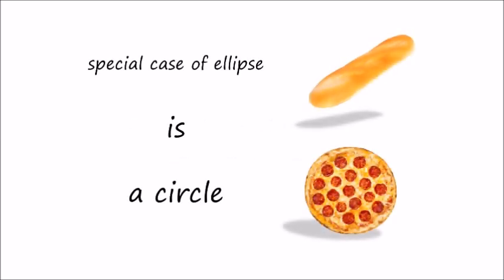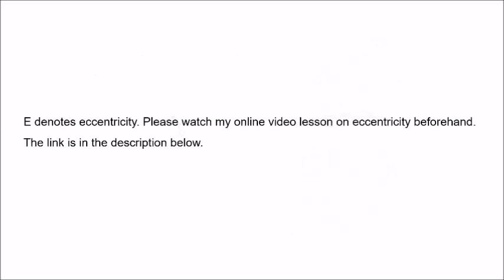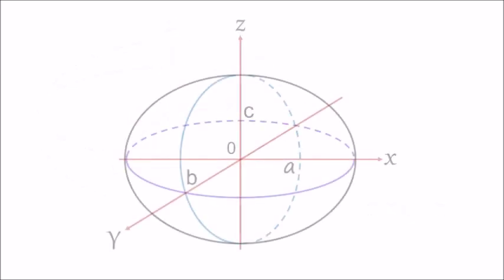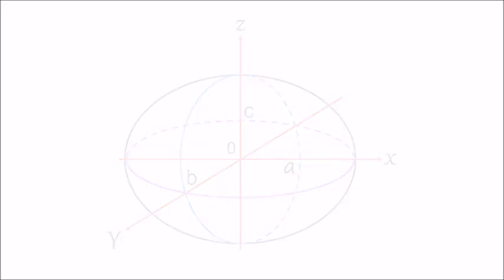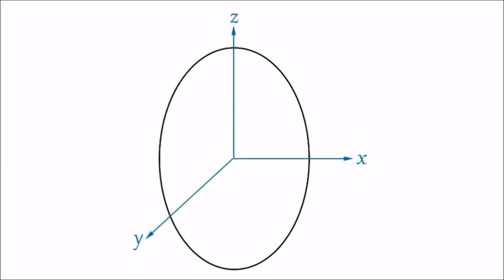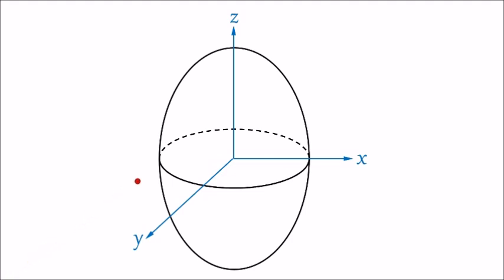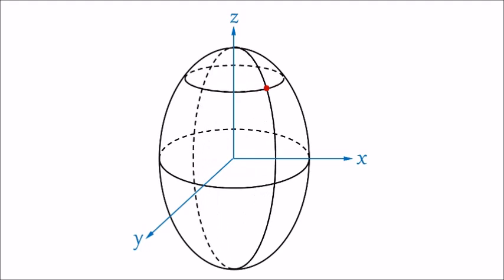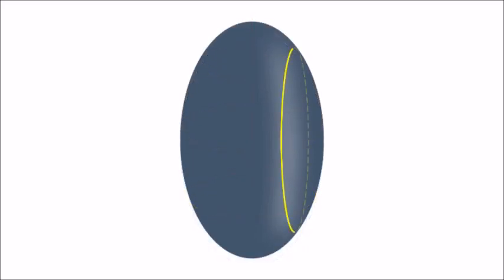Geometry of Spheroid versus Ellipsoid | Prolate versus Oblate | 3D | score high in exam.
Geometry of Spheroid versus Ellipsoid. Rapid intensive lesson for late beginners.
Intriguing combination of Applied Geometry and Optical Physics. Concise overview. Be brilliant in exam. Easy learning. Grown-up late beginners’ choice.
Targeted primarily to grown-up late beginner audience. Syllabus level: Graduate, Undergraduate. College. University.
My channel and my videos are made for knowledge-seeking grown-up beginner viewers and education-seeking college/university students. My videos and my channel are NOT meant to attract children. Everything in my channel and videos is in English language (international).
Please note that, my videos focus on basics, because as I have seen, without a solid well-built foundation, whole house can collapse, and plantations cannot grow.
I do not waste your time. No long speech to the camera. No boring lectures in your ears. No fuss.
Please note that, I do not try to impress by high-tech tricks and gimmicks. My low-tech productions are fine for devoted learners. Att: If you already "know it all", my videos are not for you.
Please give me the support so I can maintain and continue my channel.